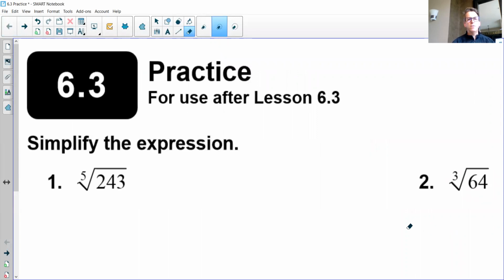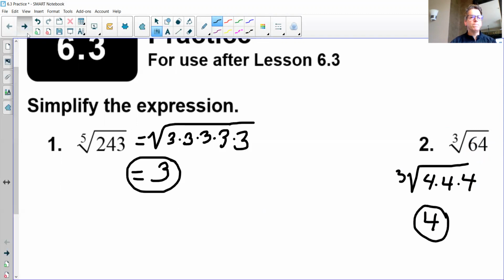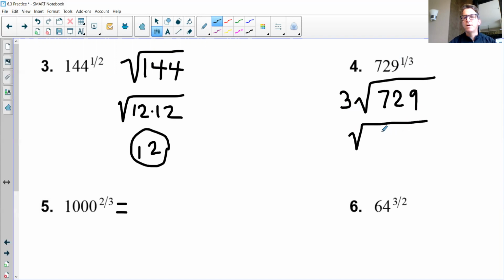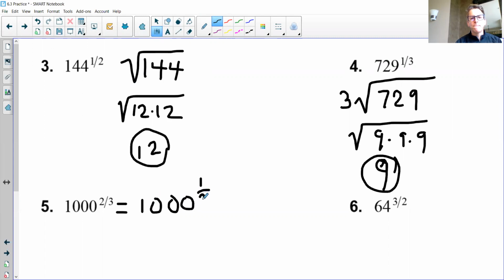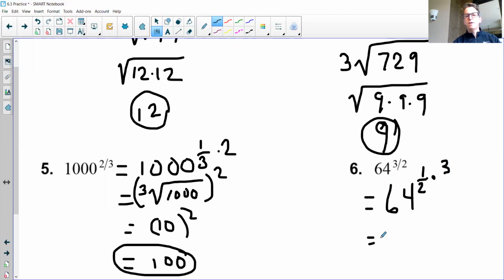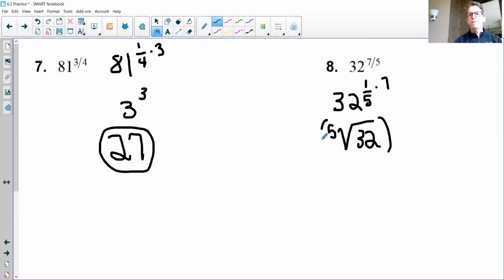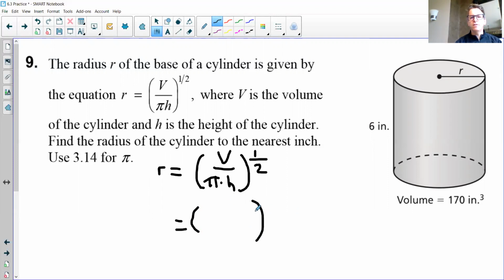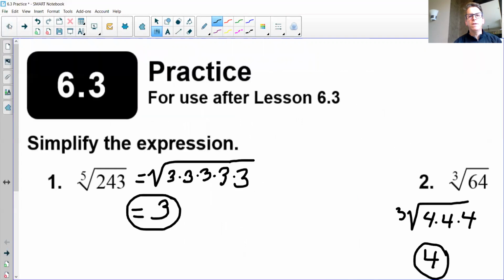6.3 Practice Review Video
6.3 Practice Review Video